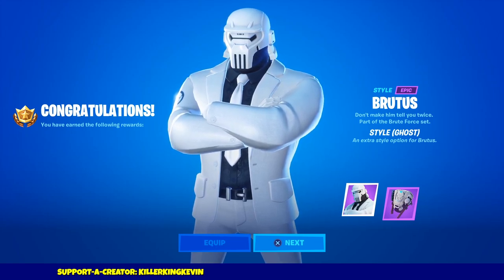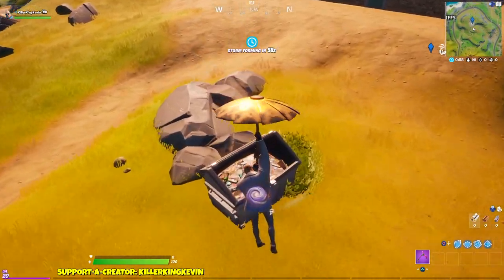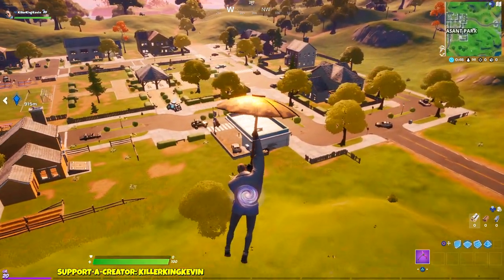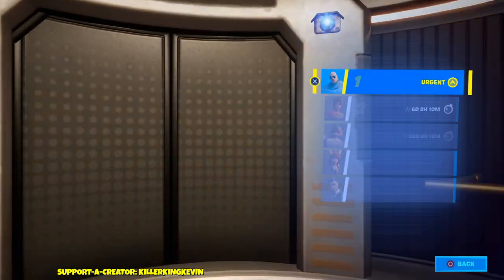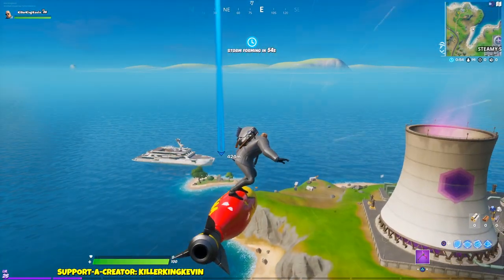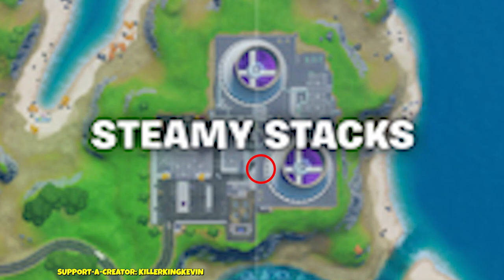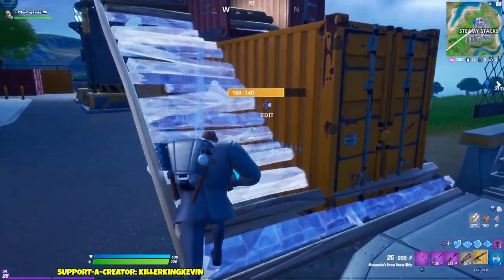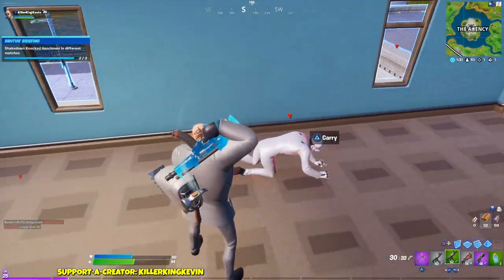How to Unlock SHADOW OR GHOST BRUTUS in Fortnite - FULL CHALLENGE GUIDE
How to Unlock SHADOW OR GHOST BRUTUS in Fortnite - FULL GUIDE